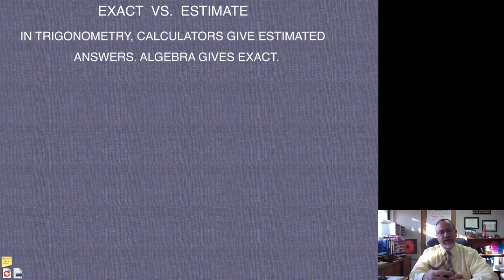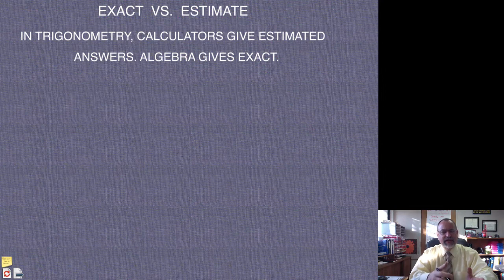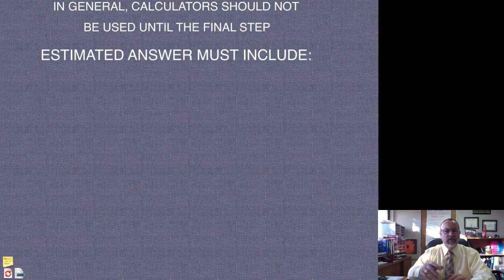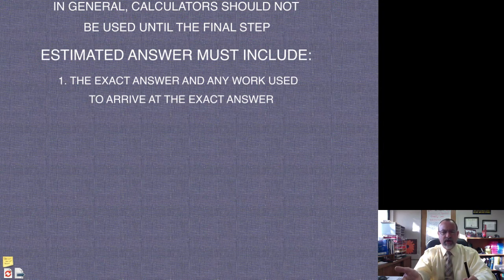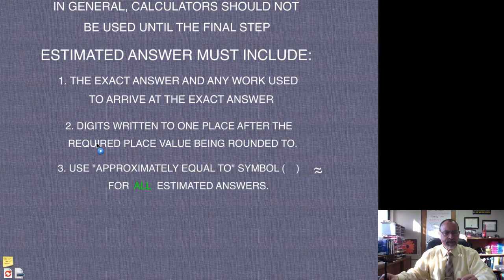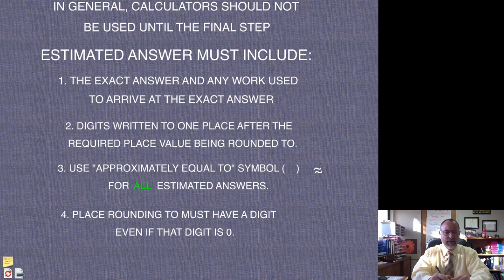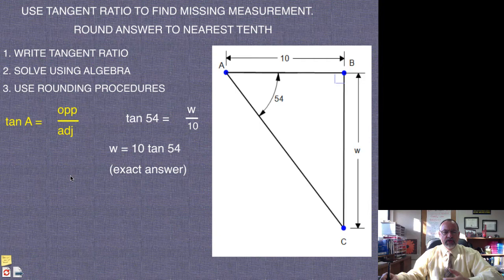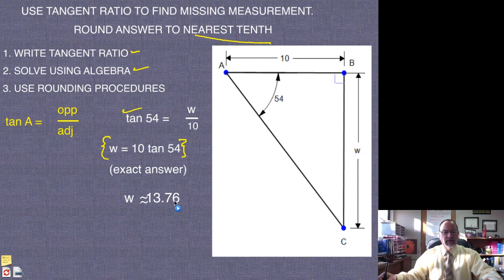G83B - Exact vs Estimate